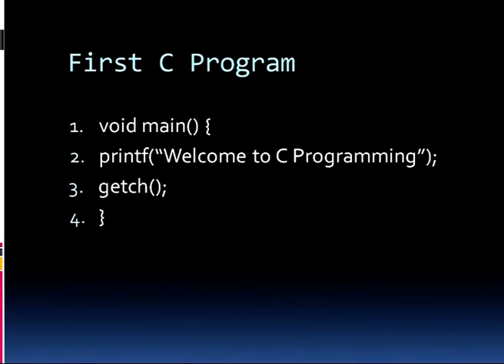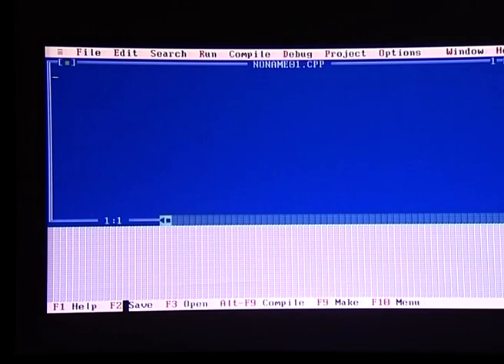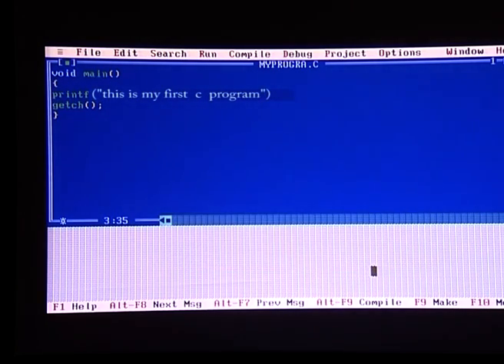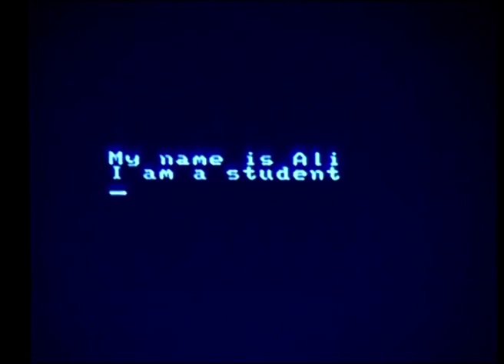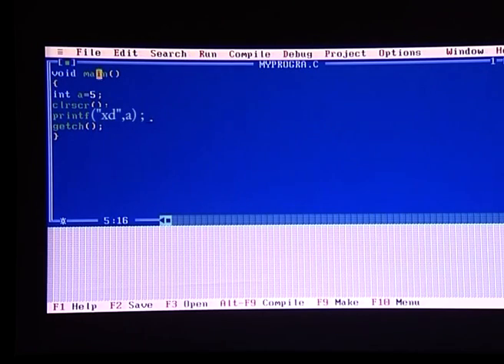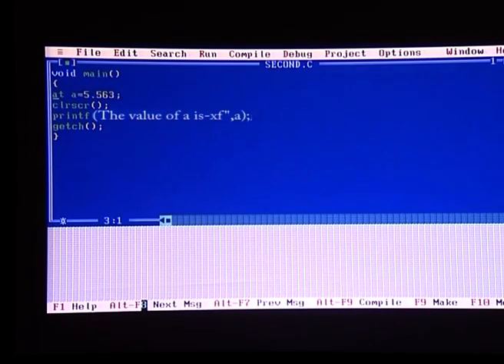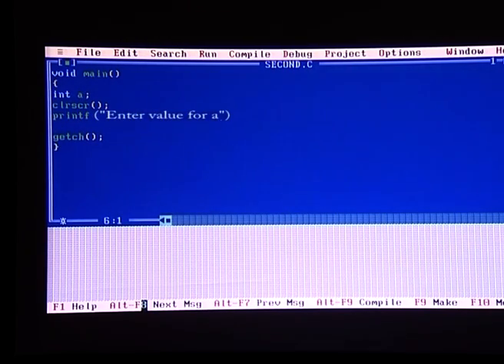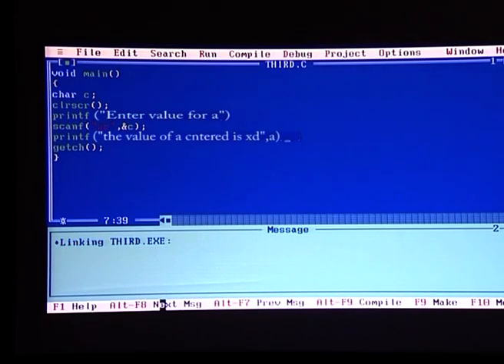Programing Concepts (3402) | Program 05 | First C Program | AIOU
Program: Programing Concepts
Course Code: 3402
Topic: First C Program
Program: 05
Expert: Muhammad Shiraz, Assistant professor Computer dept. FUUI
Coordinator:
Produced by: Ikram ul Haq